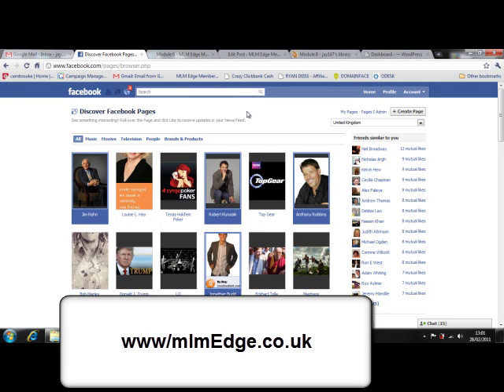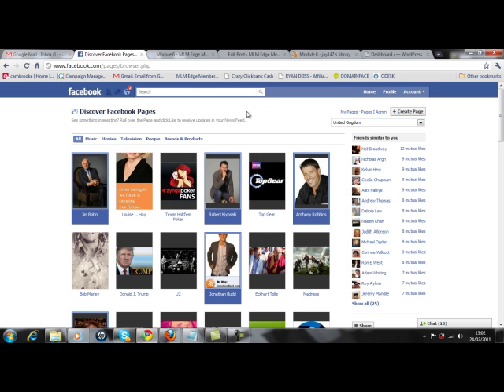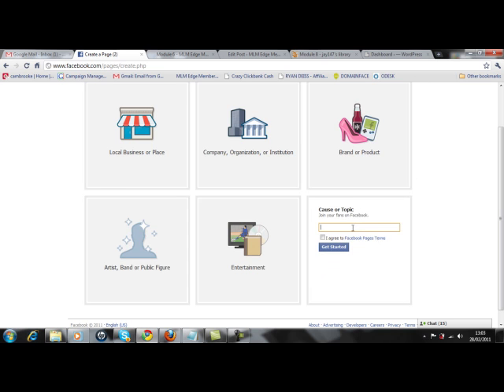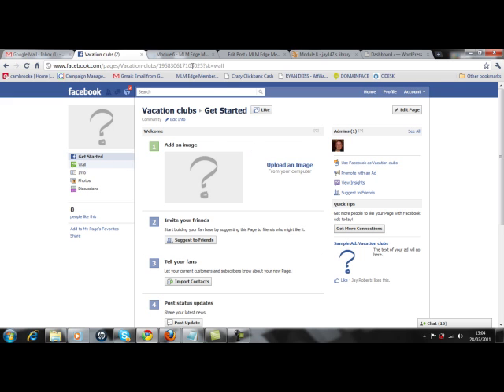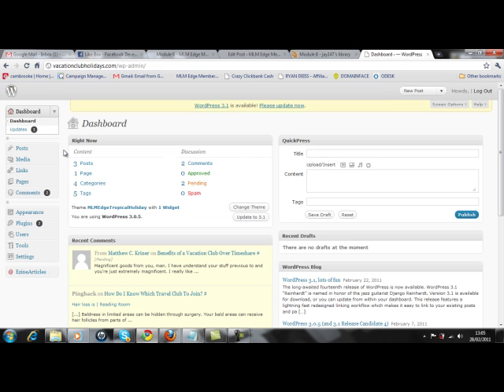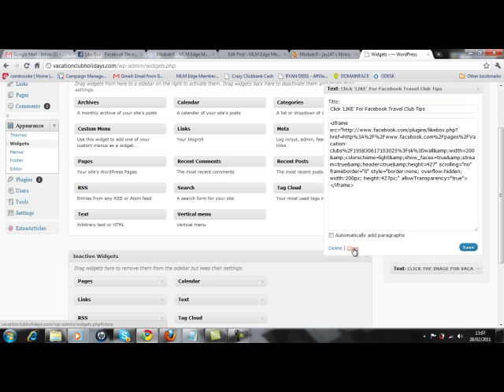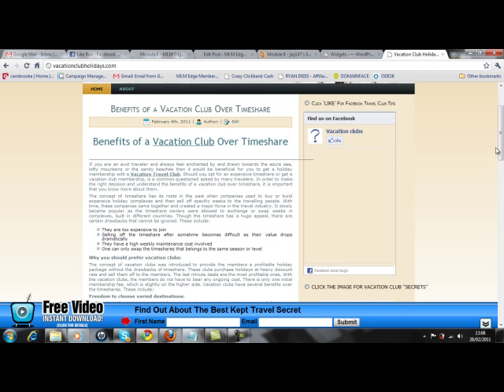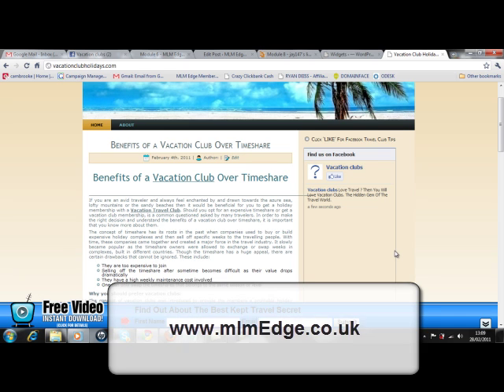Edge Facebook Fanpage Integration With Your Blog